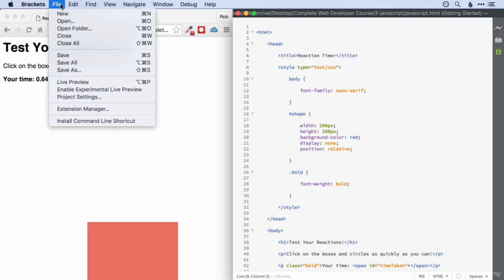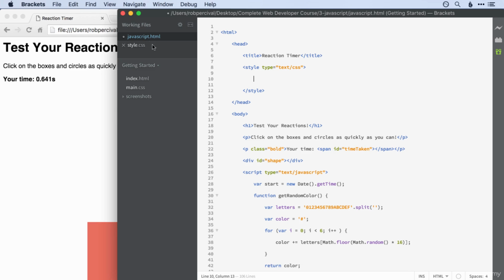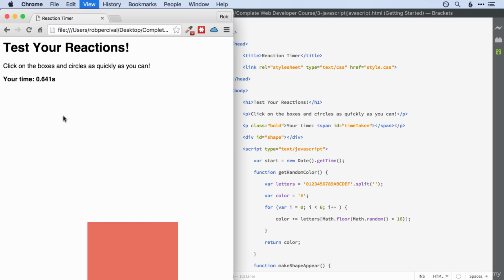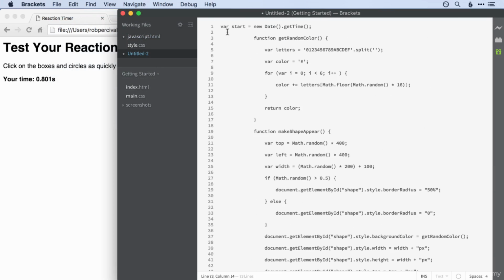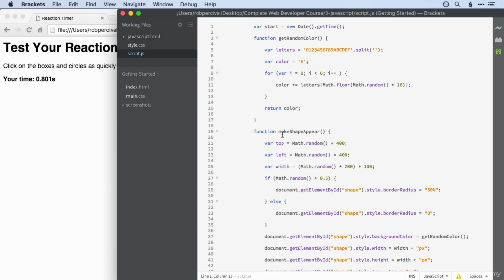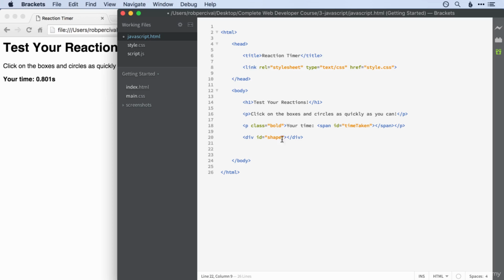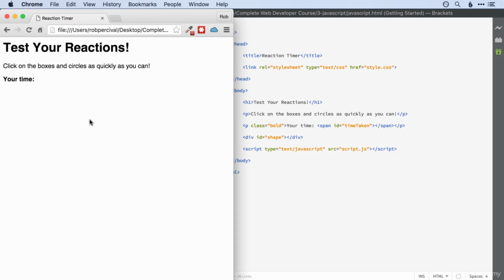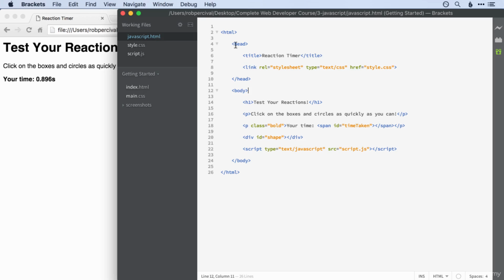Java Lesson 15 External Javascript